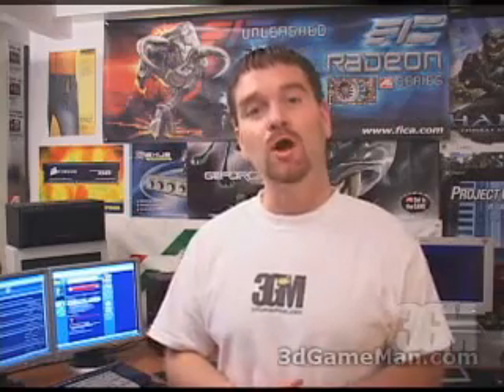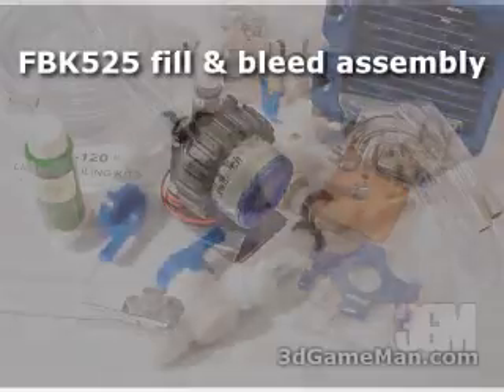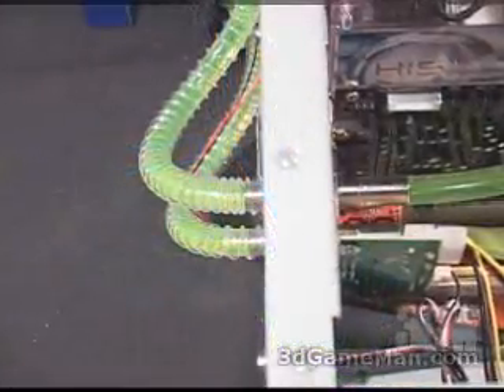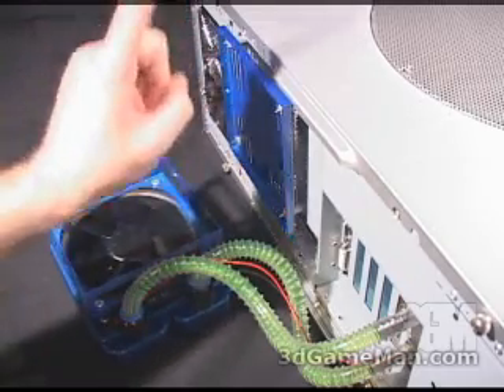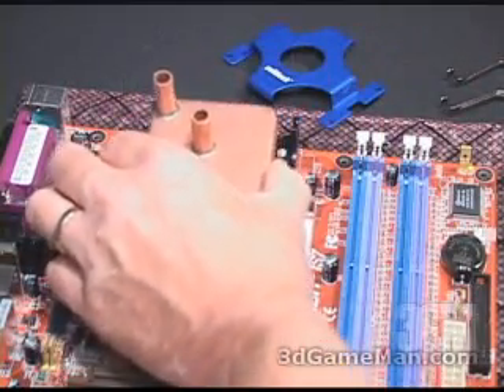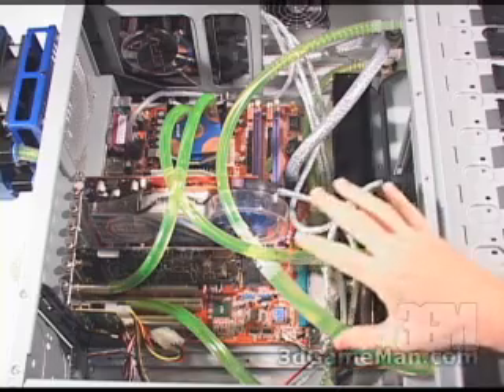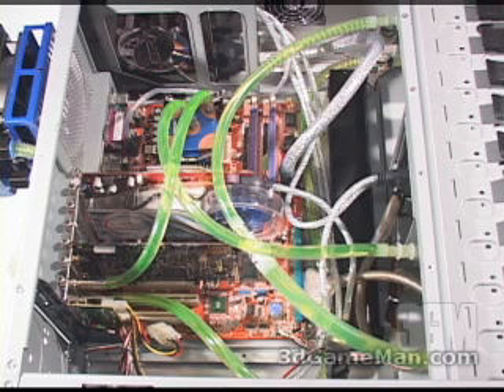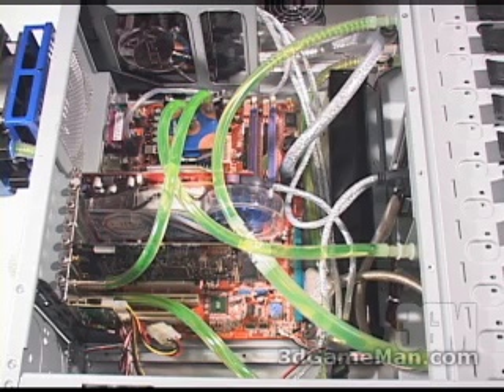#480 - Swiftech H20-120 Series Water Cooling Kit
Swiftech H20-120 Series Water Cooling Kit